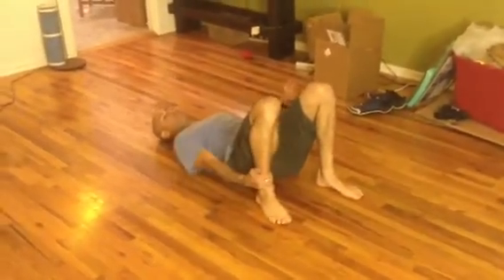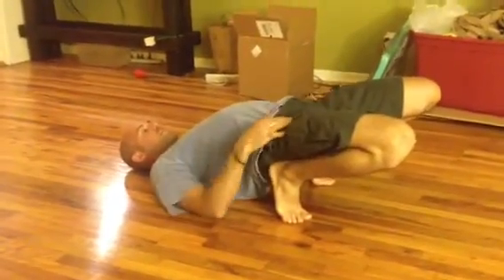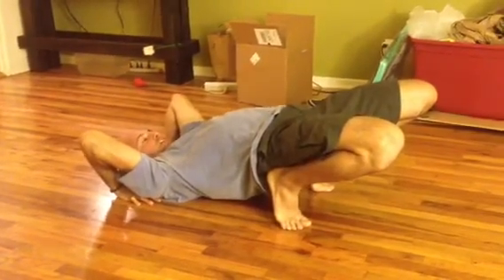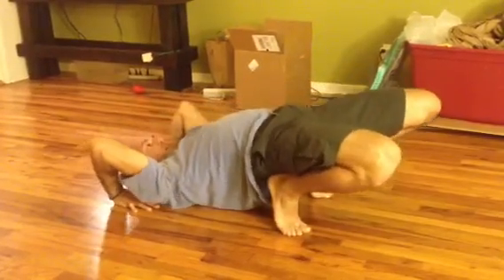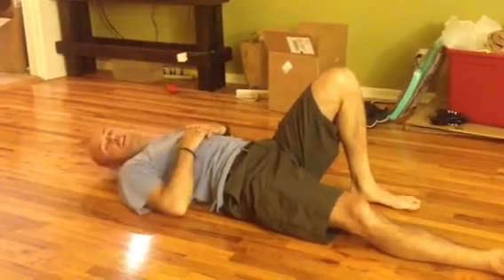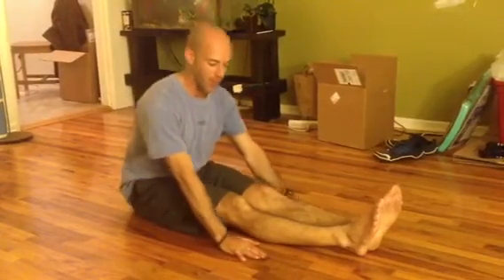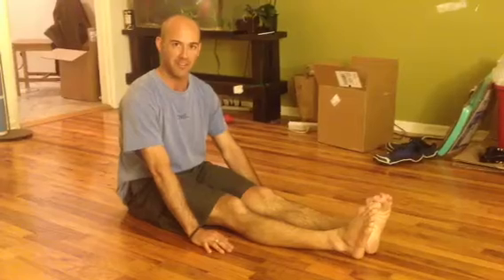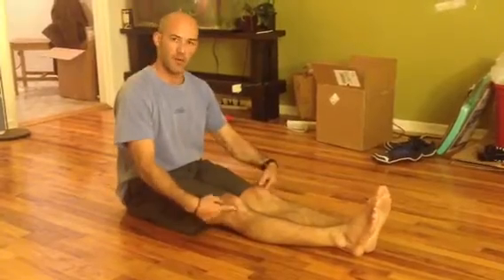Paradiso CrossFit Homework - Bridge Intro and Lsit drills